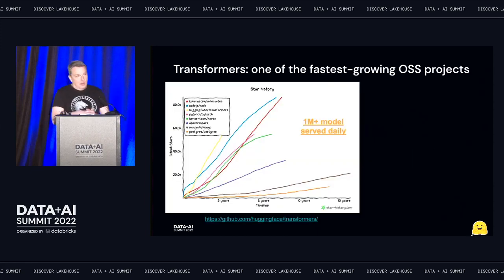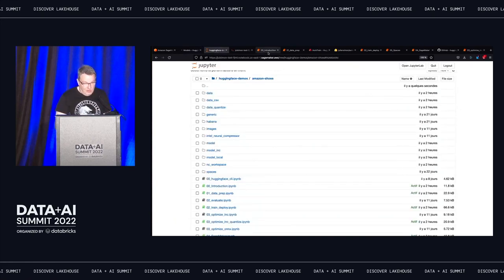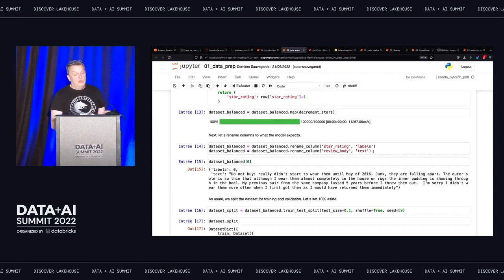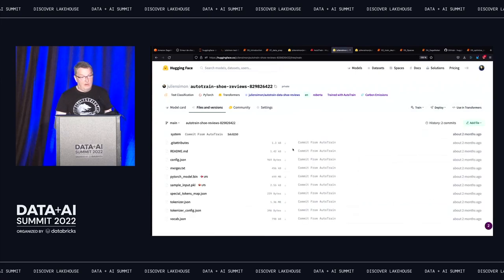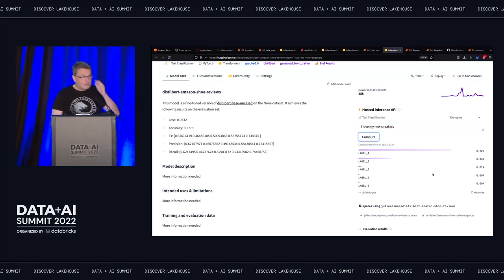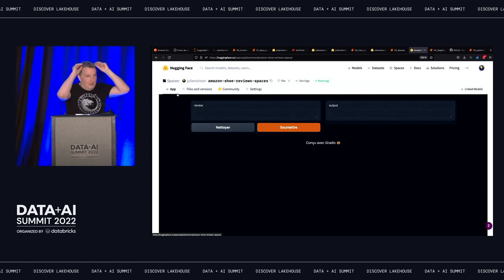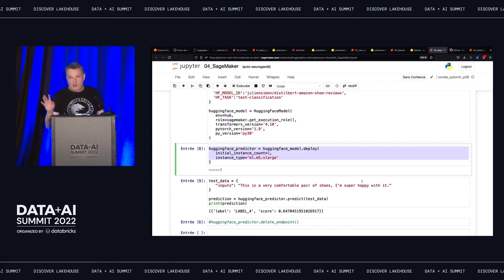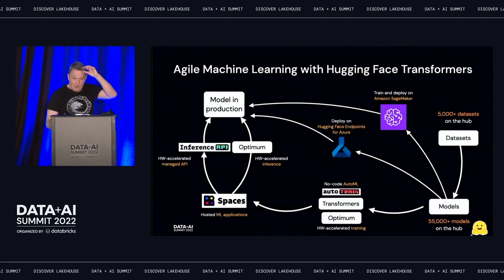Machine Learning Hyper-Productivity with Transformers and Hugging Face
Talk at Databricks Data and AI Summit, San Francisco, 28/07/2022.

According to the latest State of AI report, "transformers have emerged as a general-purpose architecture for ML. Not just for Natural Language Processing, but also Speech, Computer Vision or even protein structure prediction." Indeed, the Transformer architecture has proven very efficient on a wide variety of Machine Learning tasks. But how can we keep up with the frantic pace of innovation? Do we really need expert skills to leverage these state-of-the-art models? Or is there a shorter path to creating business value in less time?

In this code-level talk, we'll gradually build and deploy a demo involving several Transformer models. Along the way, you'll learn about the portfolio of open source and commercial Hugging Face solutions, how they can help you become hyper-productive in order to deliver high-quality Machine Learning solutions faster than ever before.